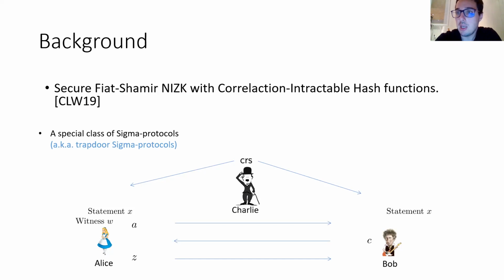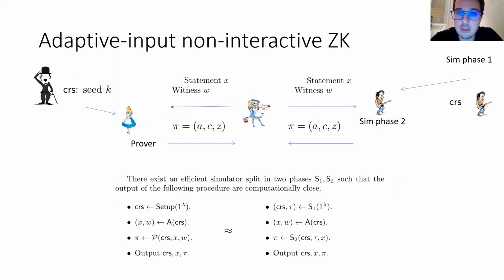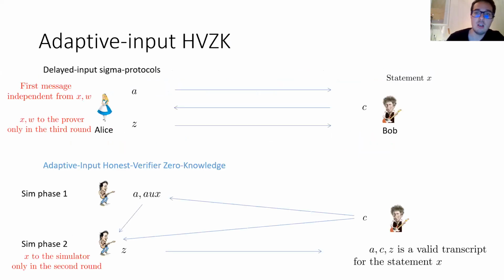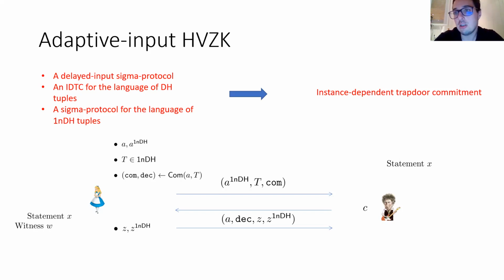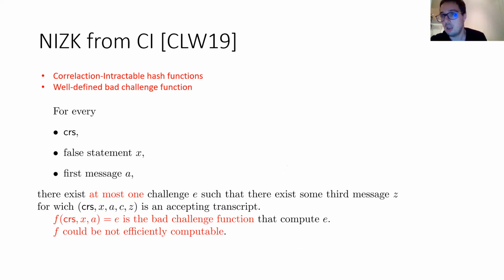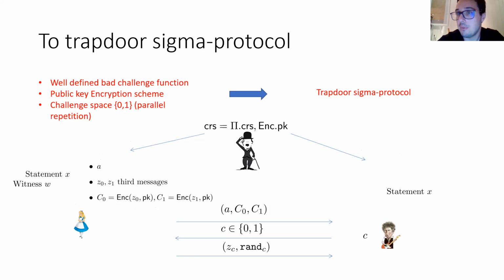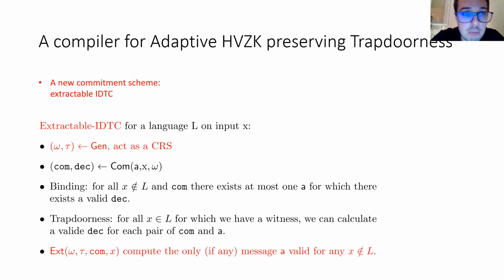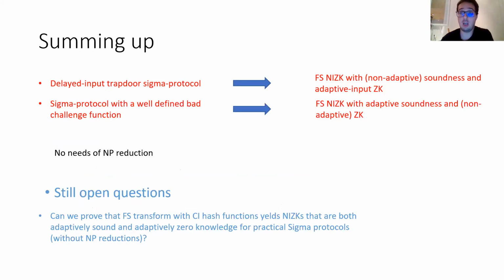On Adaptive Security of Delayed Input Sigma Protocols and Fiat Shamir NIZKs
Paper by Michele Ciampi, Roberto Parisella, and Daniele Venturi
Speaker: Roberto Parisella